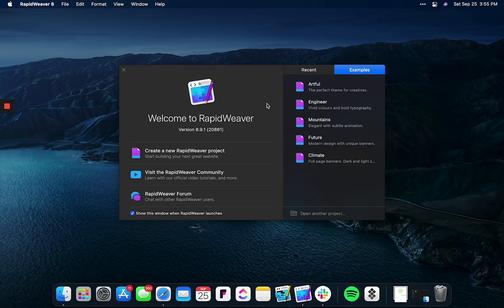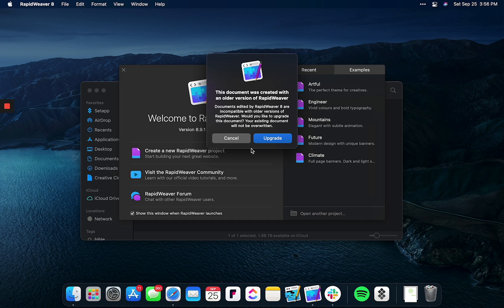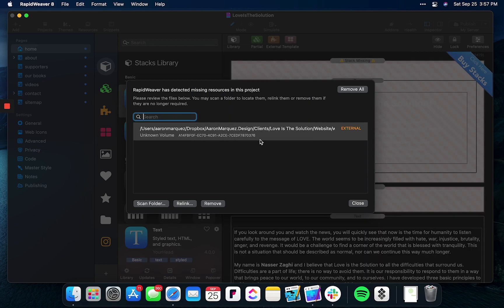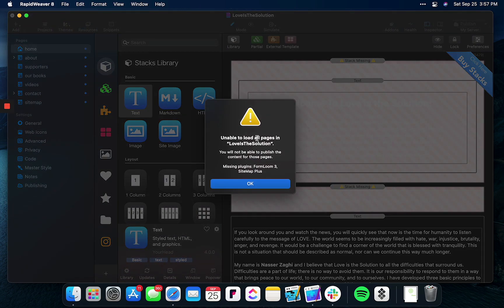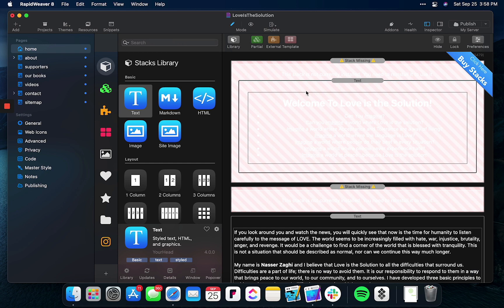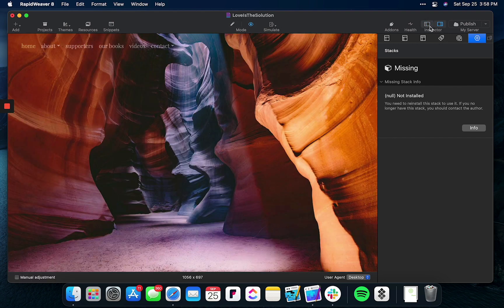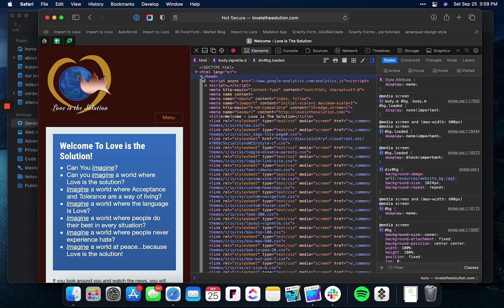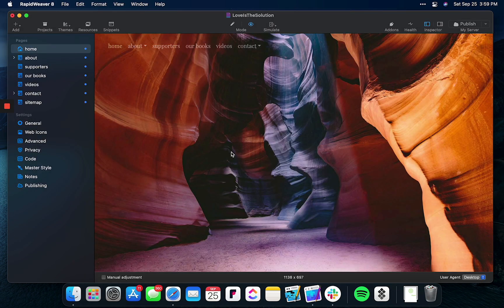Updating and Recovering old RapidWeaver Projects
Learn how to update or recover an older website project, perhaps created with RapidWeaver 7 or earlier.